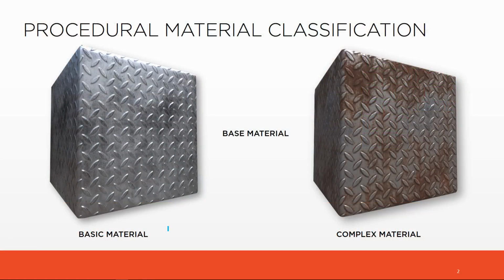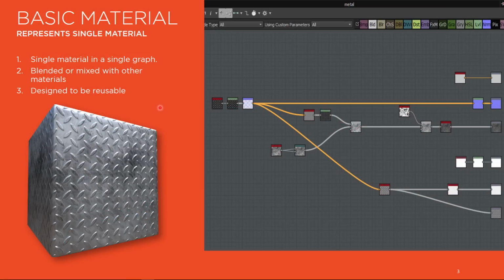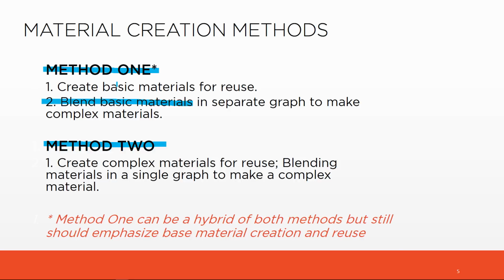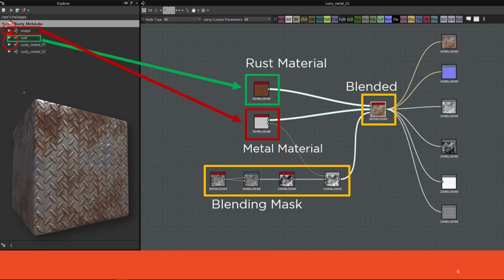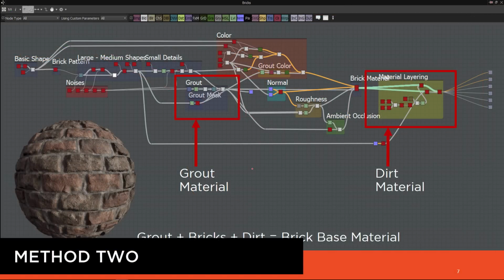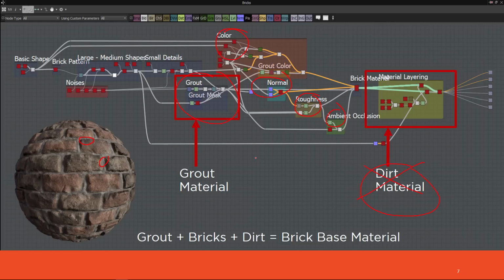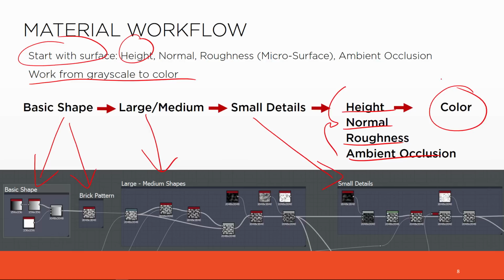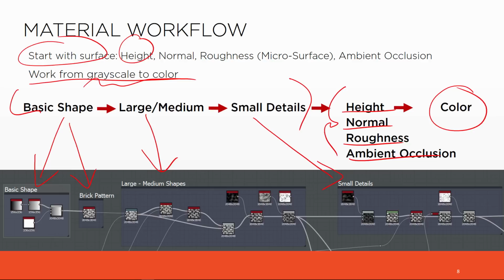Substance Designer Getting Started: 02 - Procedural Material Creation Workflows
In this video we will take a look at the theory behind procedural material creation by exploring two types of workflows.